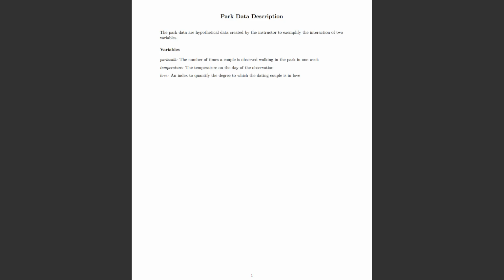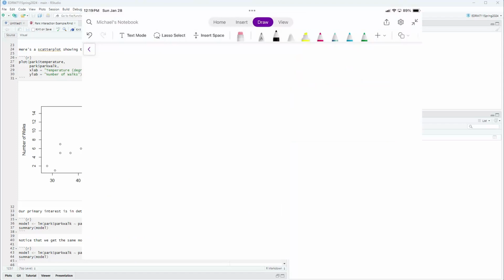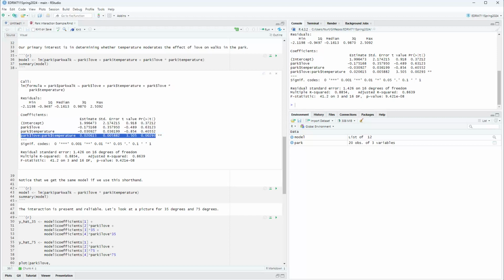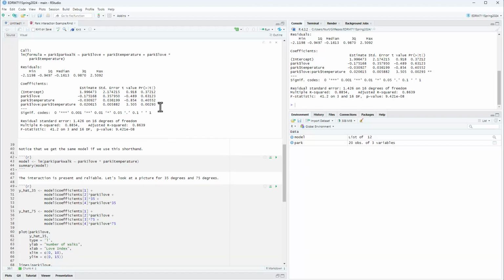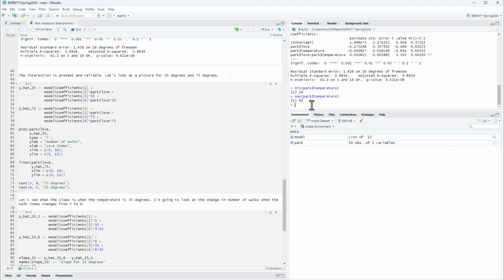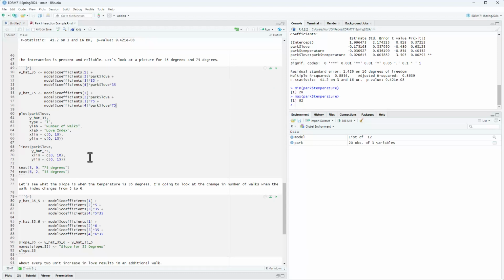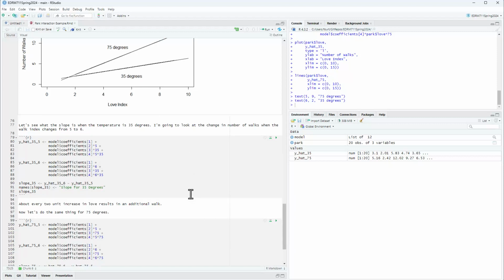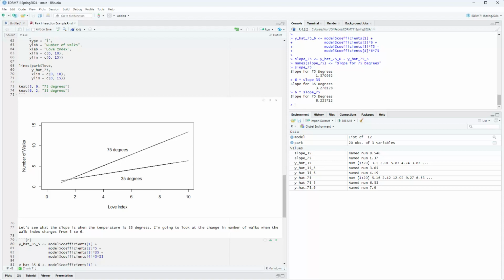Moderators and Interaction Part 4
I look again for interaction (and even more specifically, moderation) using an additional data set and this time I find it. I spend some time discussing what this means, as well as studying it graphically and estimating effects.